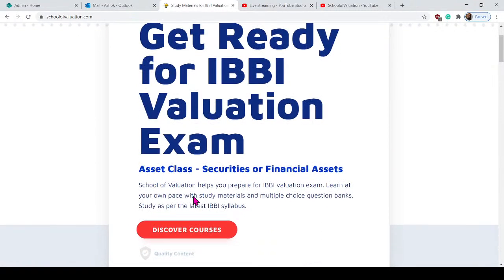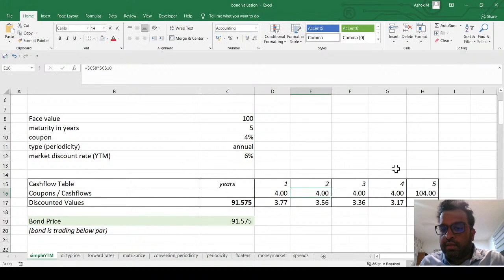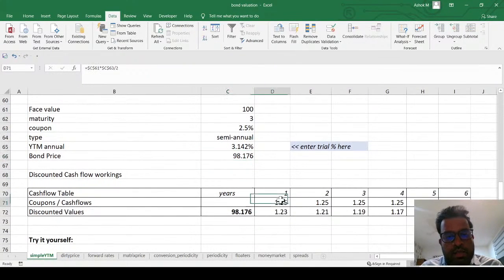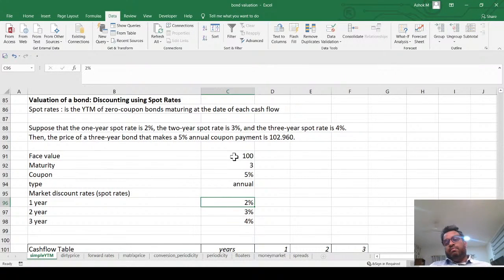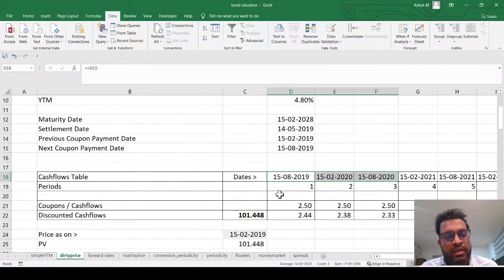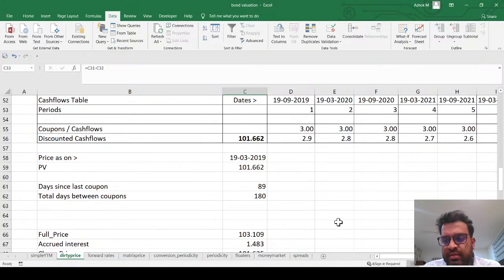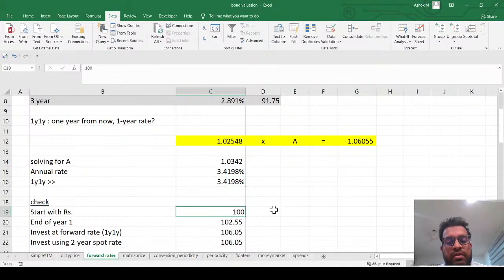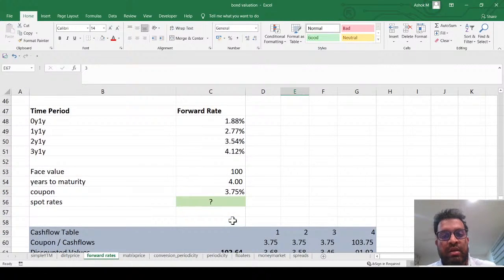Basics of Bond Valuation for IBBI Valuation Exam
This workshop is on the basics of Bond Valuation for Insolvency and Bankruptcy Board of India (IBBI) Valuation Exam. The session gives an overview of concepts such as Yield to Maturity, Dirty Price, Clean Price and Forward Rates. The workshop covers topics as per IBBI syllabus for asset class - Securities or Financial Assets.

Contents
0:00  Intro
9:00  Yield to Maturity
25:20  Spot Rates
33:15  Dirty Price, Accrued Interest, Clean Price
51:15  Forward Rates

Join our WhatsApp group for daily exam discussions, questions and solved explanations

Study Materials and Multiple Choice Question Banks for IBBI Valuation Exam

About the speaker - Ashok M is a C.A, C.F.A and a registered IBBI valuer.

School of Valuation was established for one single purpose. To teach you the topics as per IBBI syllabus for the Valuation Exam - Securities and Financial Assets. We are a team of IBBI Registered Valuation Experts and Chartered Accountants (CAs). We are passionate about teaching concepts to help you attend the IBBI exam with confidence.